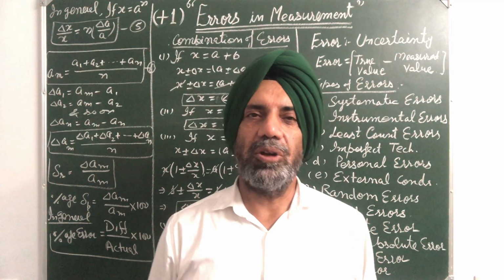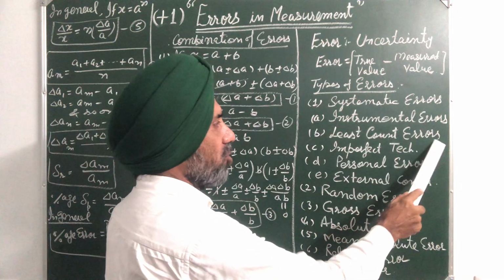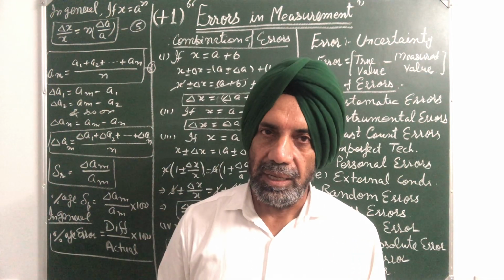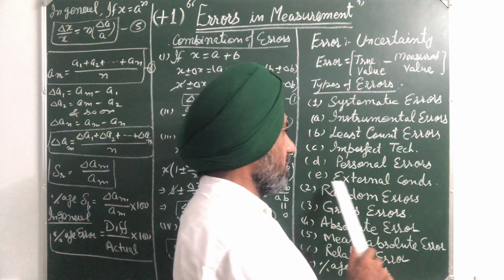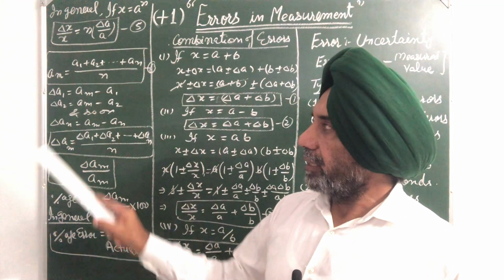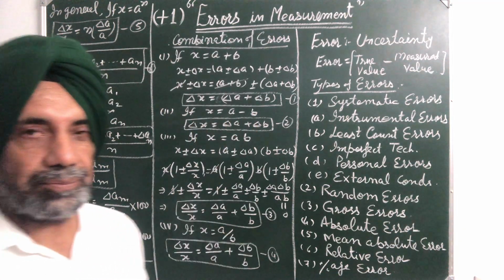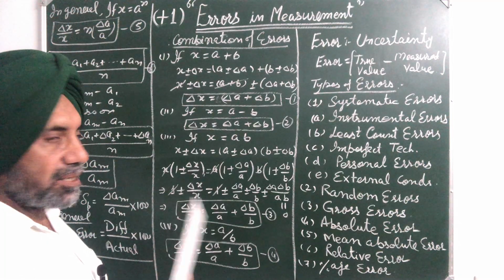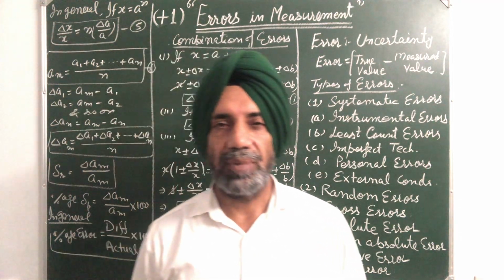Errors in Measurement (+1): Prof.I.S.Romana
Errors in measurement ,Types of Errors & their Correction.Combinations of Errors etc.